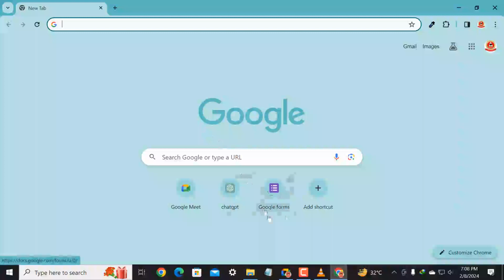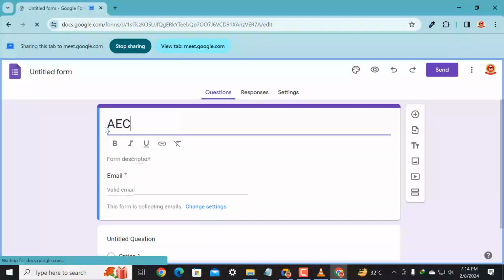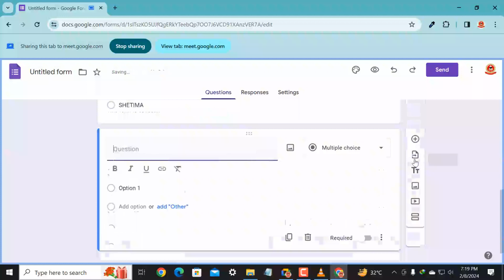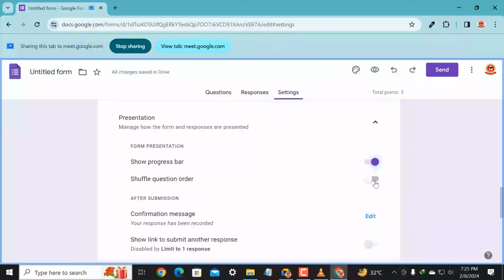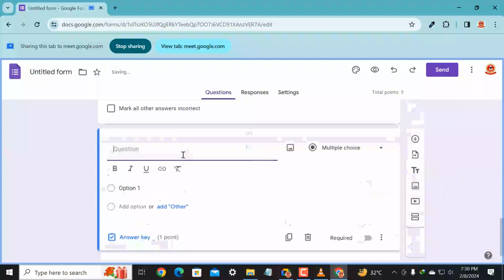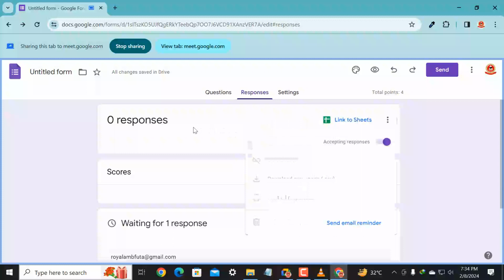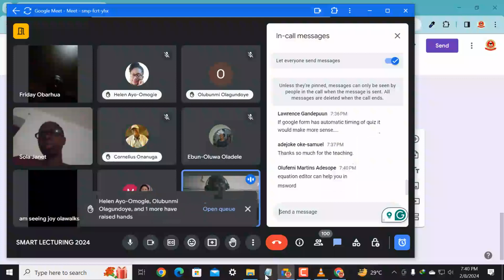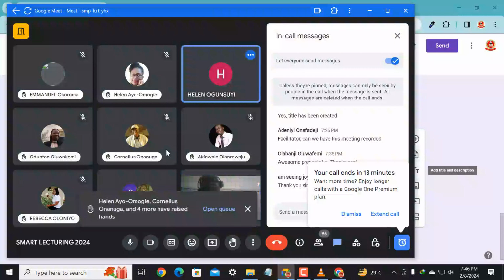SMART LECTURER_FIRST SESSION TRAINING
This video introduces you to how to set up a quiz with Google Forms.